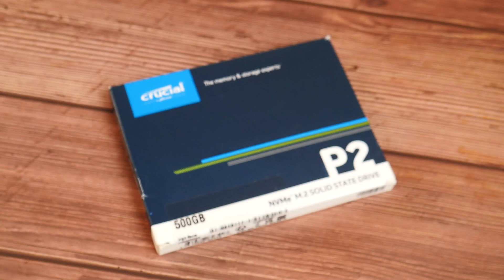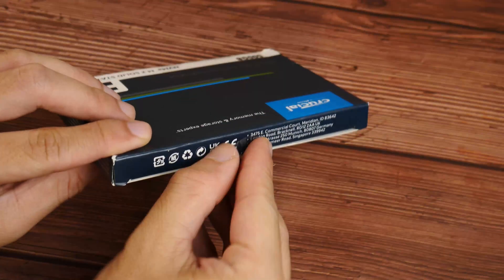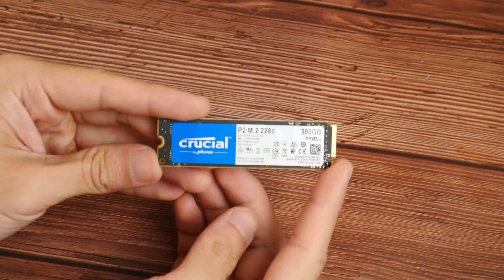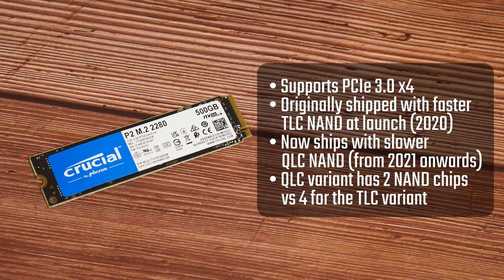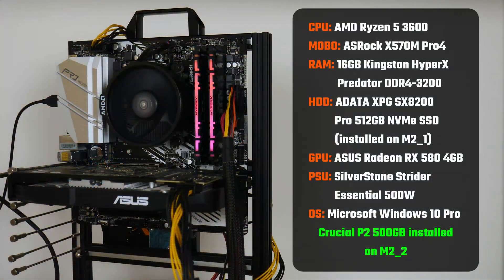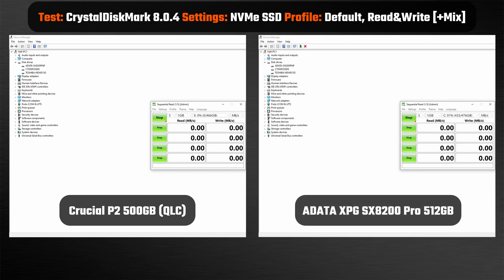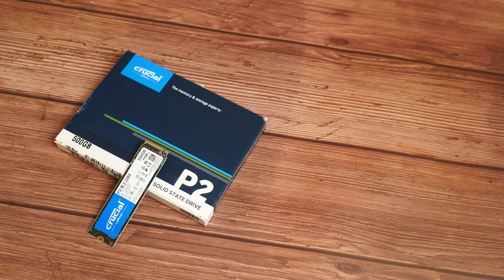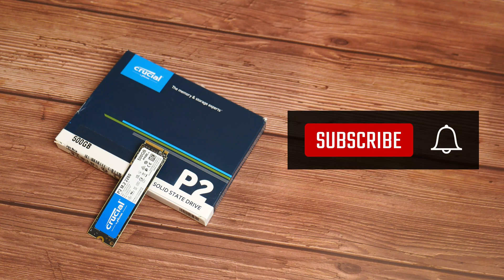Budget NVMe M.2 SSD - Crucial P2 500GB (QLC) Unboxing & Test!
Solid-state drives, or SSDs, are a must-have for any new PC today, given the significant performance boost that they offer over traditional platter-based hard disks, and the fact that they have now become more mainstream with better prices per GB.

One of the many budget SSDs available in the market today is the Crucial P2 series - in this video, ALKtech checks out the 500GB QLC variant of the P2. Watch on to find out more about this drive and if it is any good!

0:00 Introduction & Packaging
0:35 Unboxing & Contents
1:30 P2 Specs, QLC vs TLC Debacle
2:15 Test Setup
2:32 CrystalDiskMark
3:35 Conclusion & Final Thoughts

The SSD featured in this video was a retail purchase by ALKtech.